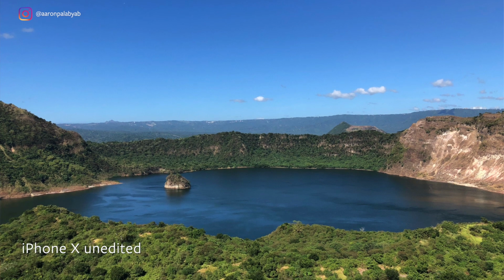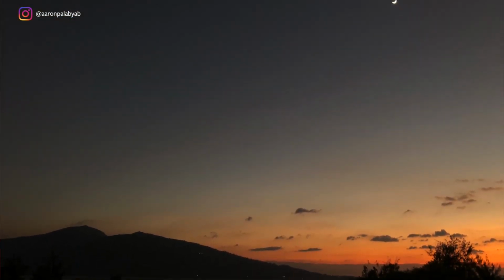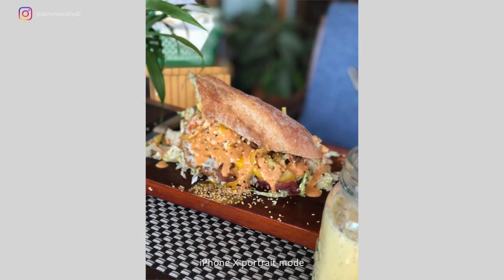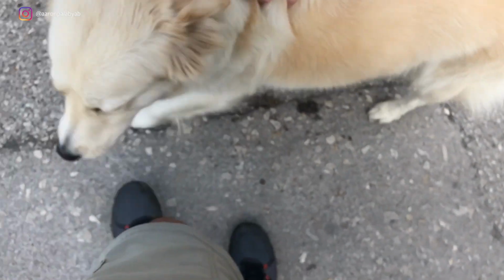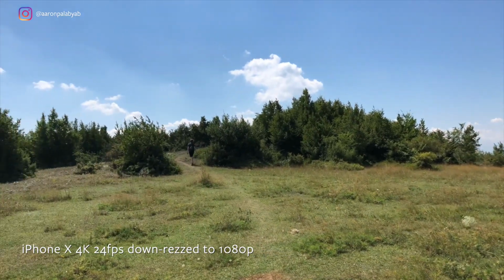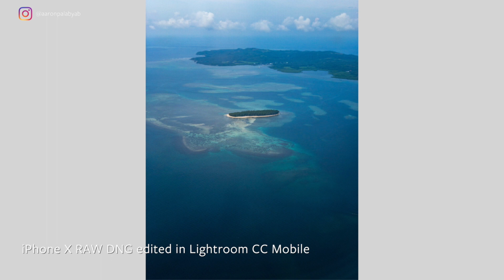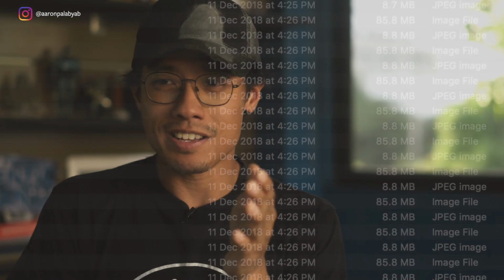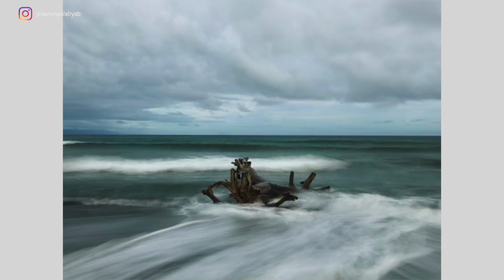My iPhone Is (Sometimes) Better Than My Pro Camera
Ever since I upgraded to the iPhone X, I've been leaving my professional full-frame mirrorless Sony A7RII more and more. I dig into the reasons for that in today's video.

If you wanna dig into more about mobile photography and my thoughts on it, check out the companion video I made on it

Equipment used:
Sony A7RII
Sony Zeiss 55mm f/1.8
Boya BY-M1 lavalier mic
Edited on FCP X